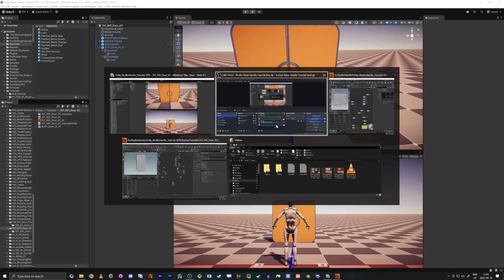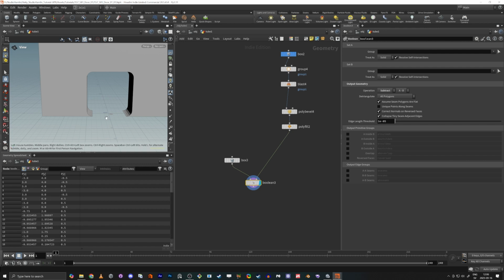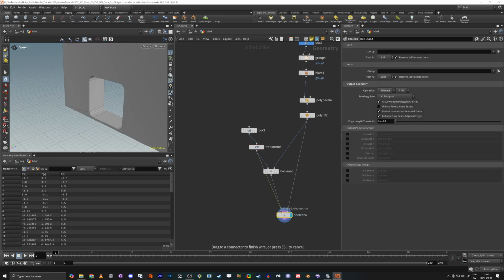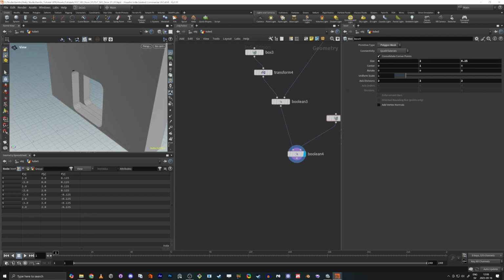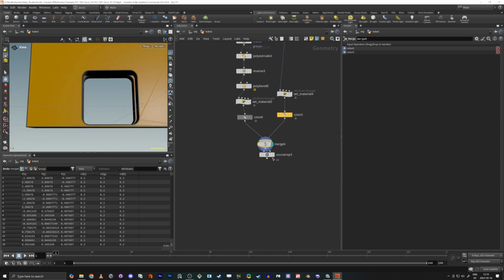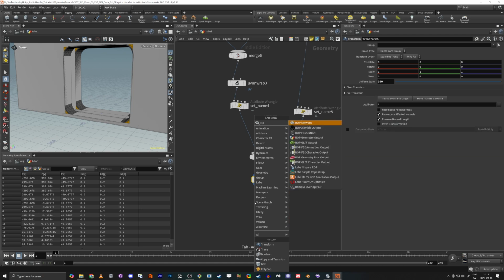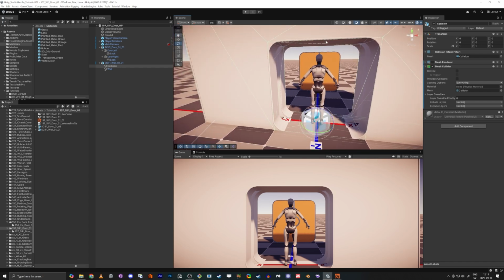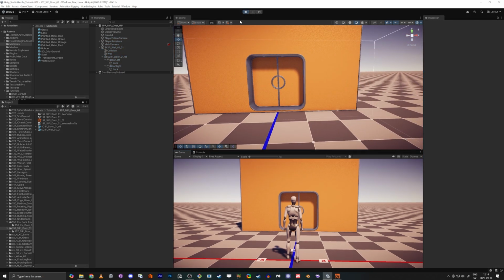Procedural Sci-Fi Door Houdini & Unity part 4